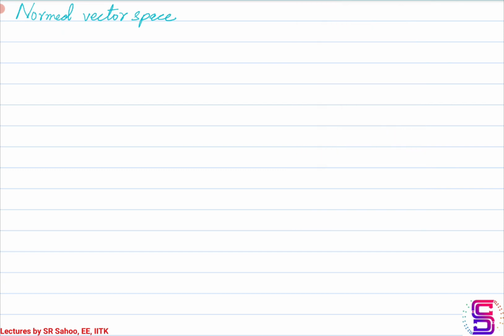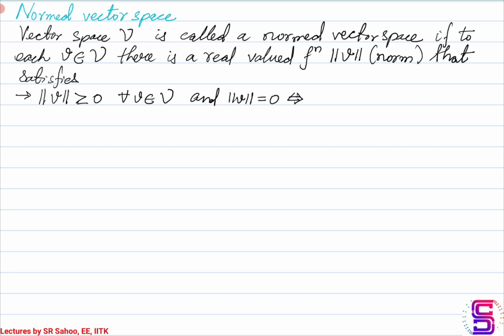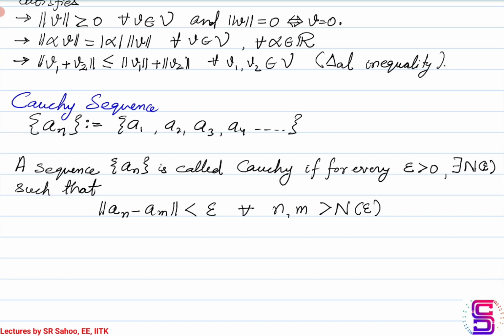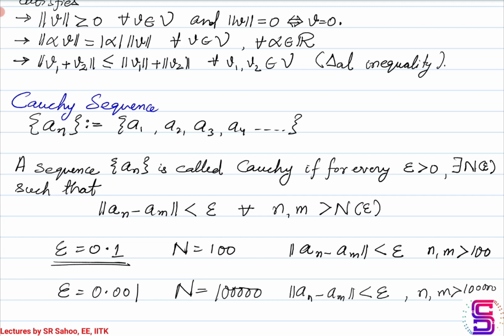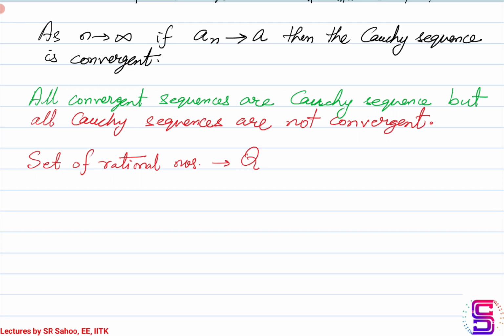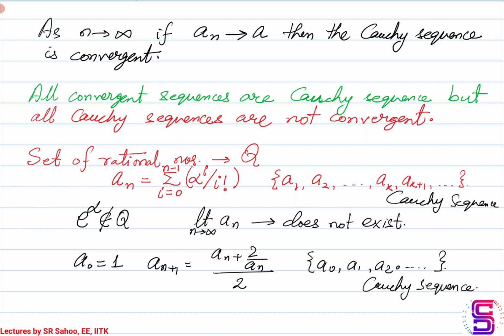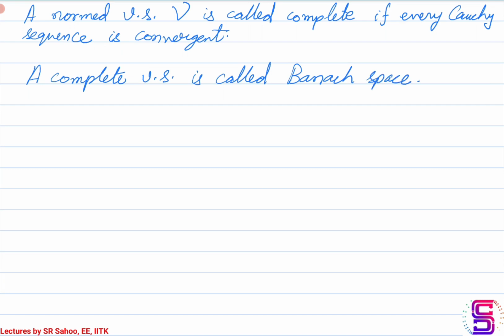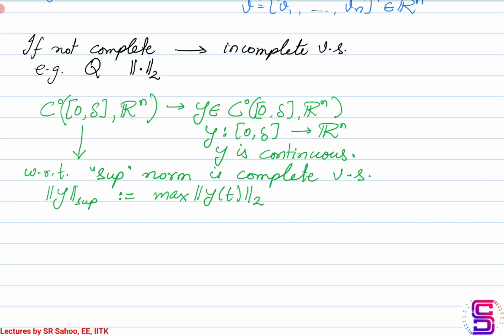11. Preliminaries for Banach Fixed Point Theorem